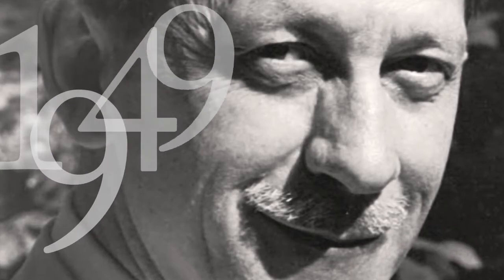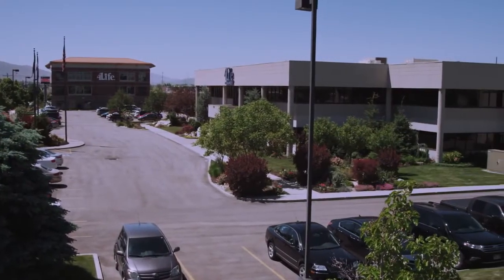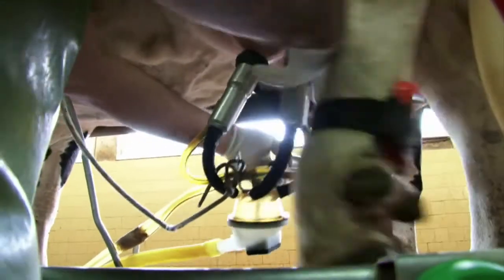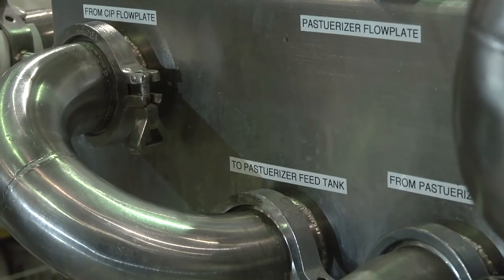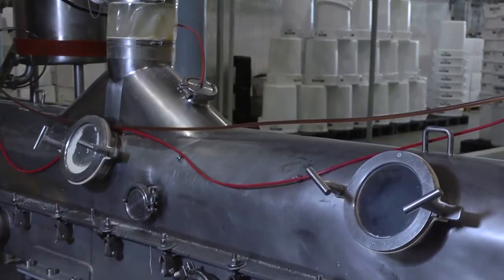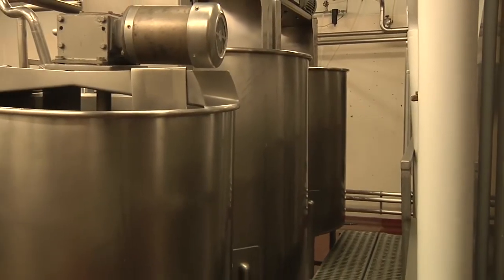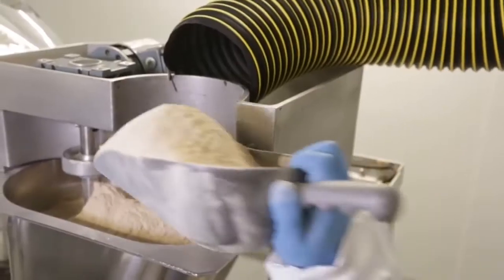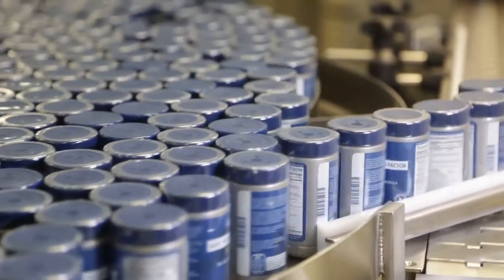Immunity Product: From the Farms to Making 4Life Transfer Factor® for the World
Take a tour with us - to view into how Transfer factor is made - from the farms, the transportation, and processing facilities.